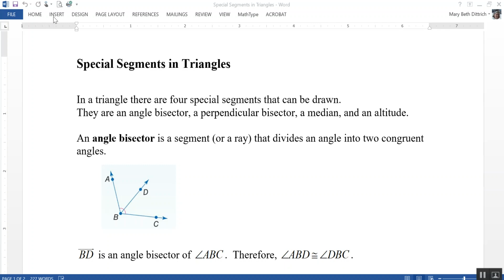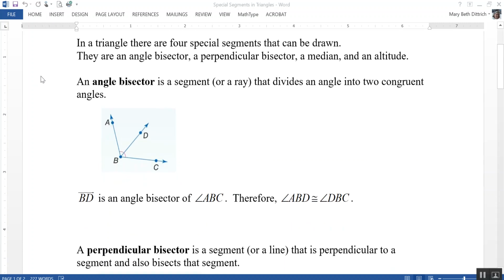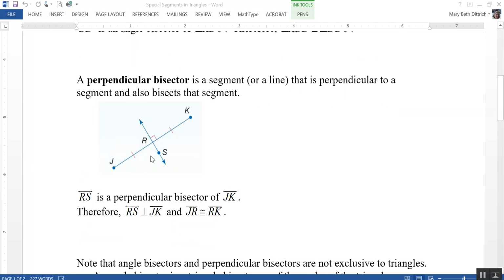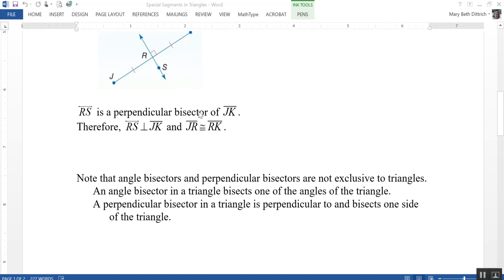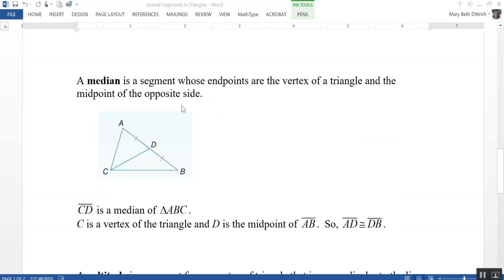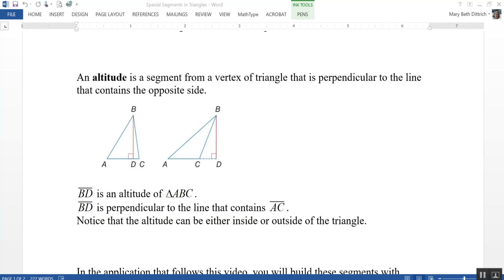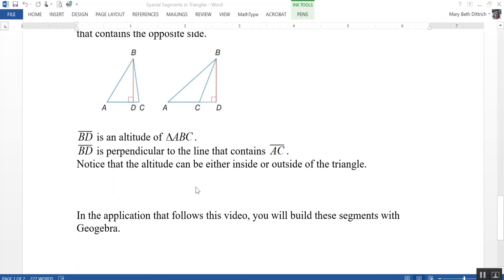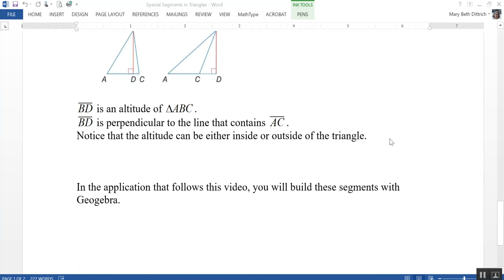Special Segments in Triangles